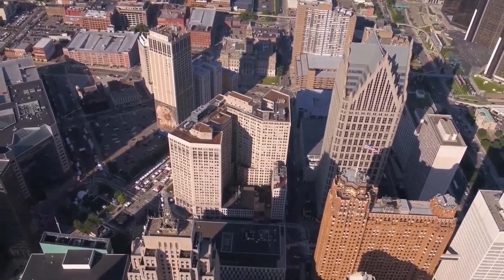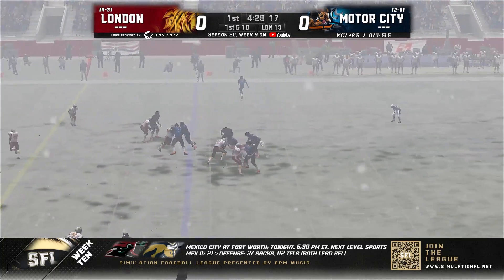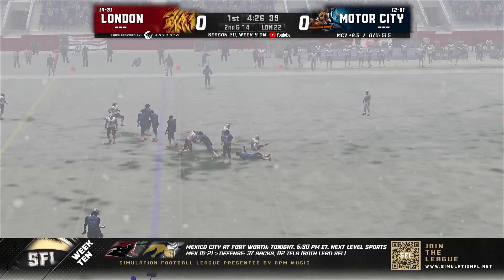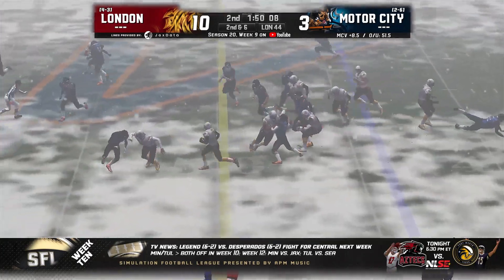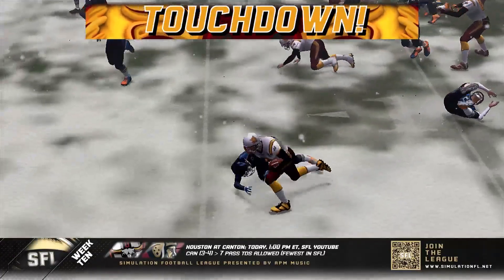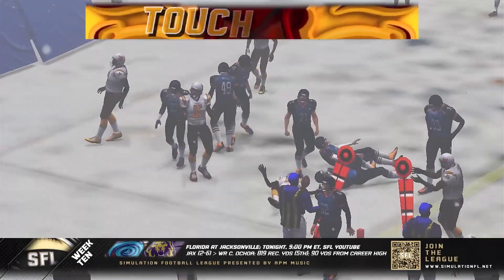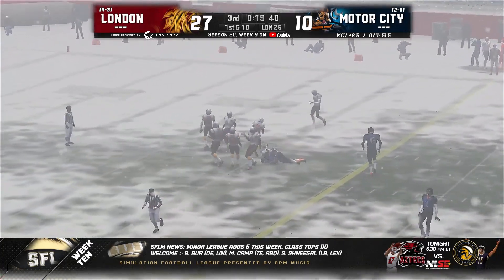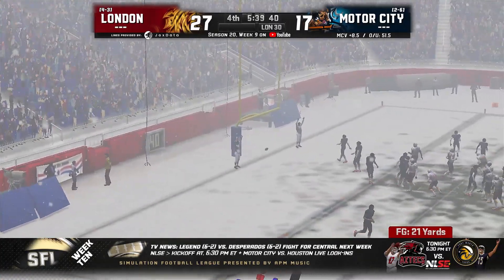HIGHLIGHTS: SFL Season 20, Week 10 - London @ Motor City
The Simulation Football League presented by APM Music is the first controlerless esport, where strategy and AI, instead of thumbs, determines outcome. Teams submit gameplans prior to the simulation and the results play out live in real time with hundreds of viewers-turned-players, scouts, coaches and team owners on the field to create an all new kind of virtual reality. makeanimpact today!